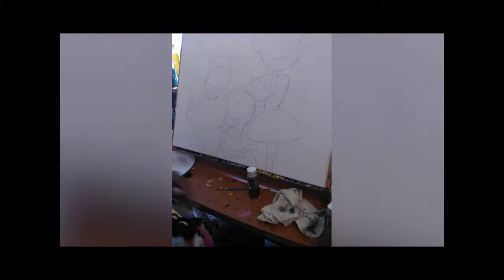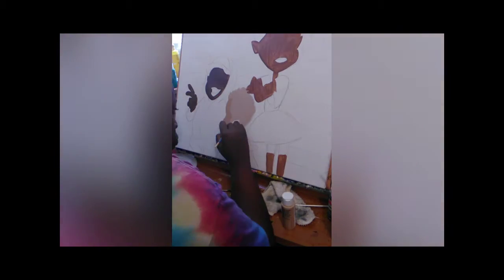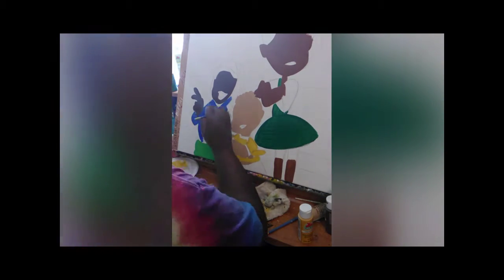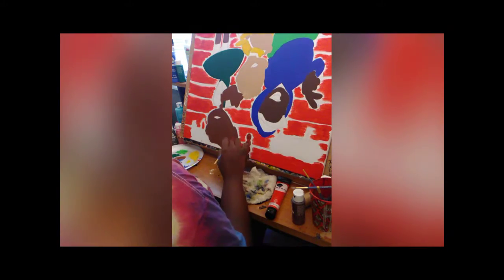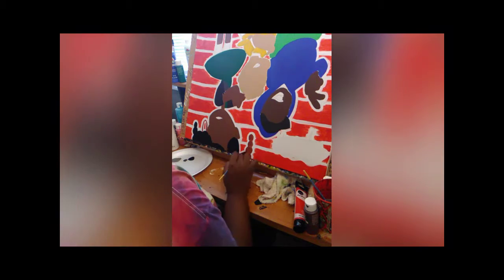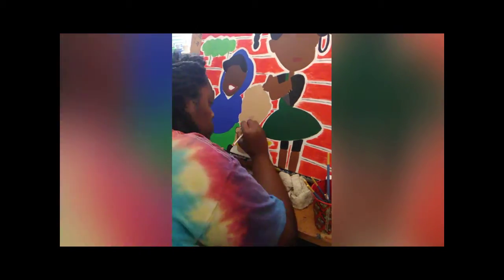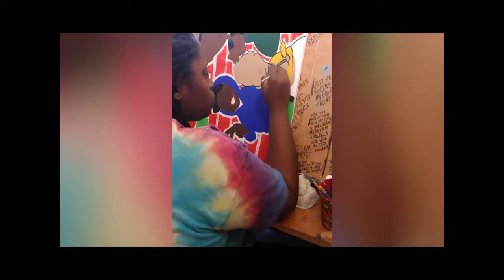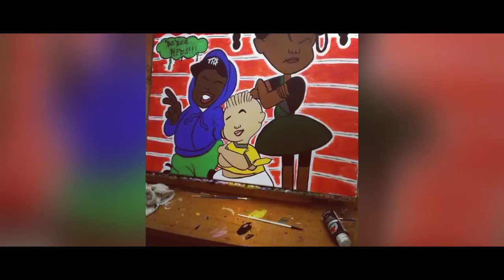Bebe's Kids Cartoon Painting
Hey! I am back again with a tutorial and walk thru of how I accomplished this BeBes kids painting for a friend of mine. It took all around three to four hours to do. Which, isn't that bad. But watch it and let me know what y'all think!